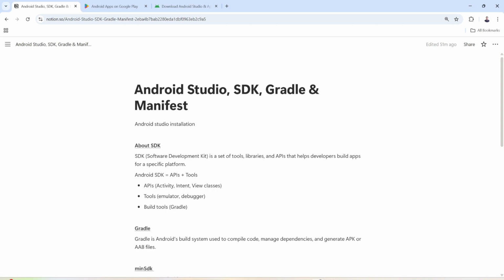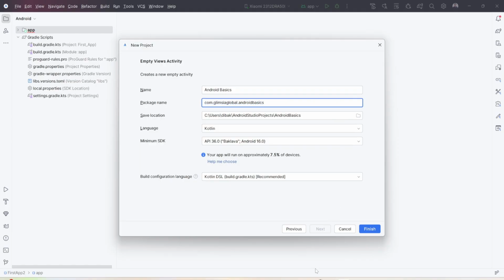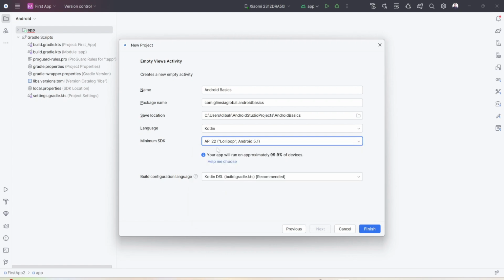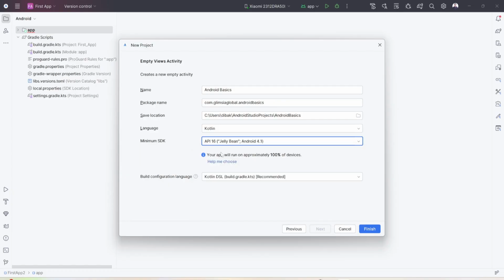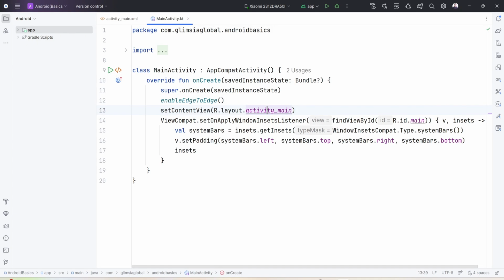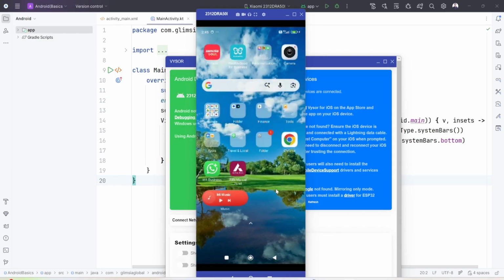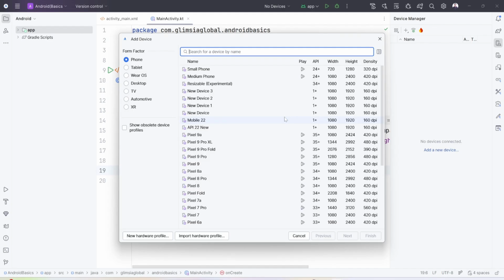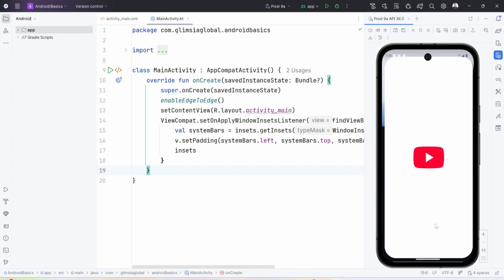#1 Android Studio Basics | Android Development Full Training Course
In this Android Studio Basics tutorial, you will learn how to set up your environment, navigate the interface, and start your first Android Development project.

Introduction to Android Studio & Installation: (0:01 - 0:59) Getting started with the installation process and initiating a new project.

Project Templates & Configuration: (1:02 - 1:56) Selecting templates like Empty Views Activity and configuring the project structure.
Application Details: (1:56 - 4:24) Defining the application name, package name, language (Kotlin), and choosing the save location.
Understanding Minimum SDK (4:24 - 7:35): Choose the right API level.
Project Building (7:35 - 8:46): Initial Gradle build process.
Setting Up Real Device Testing (9:17 - 11:38): Enable Developer Options & USB Debugging.
Running the Application (11:38 - 12:44): Run the app and verify the Hello World output.
Virtual Device/Emulator Setup (12:44 - 15:51): Create and manage Android Virtual Devices (AVDs).

On this channel, you'll learn:
📱 Android Development
💙 Kotlin Programming
🔥 Firebase
🗄 Room Database
⚡ Coroutines & Flow
📱 Real-World Projects